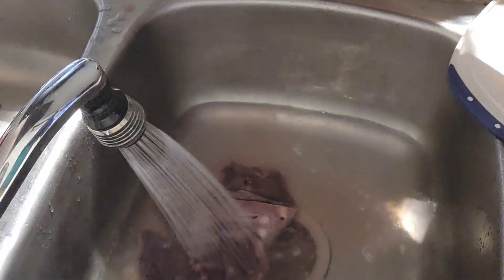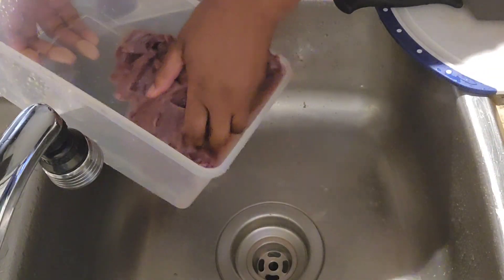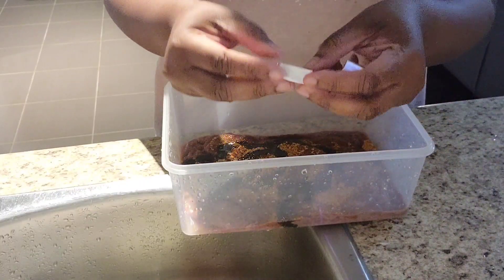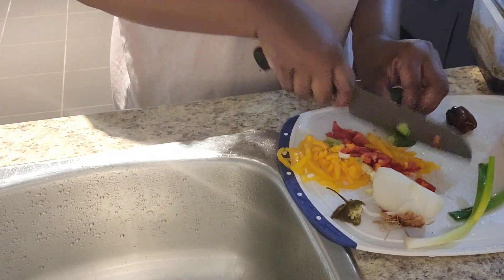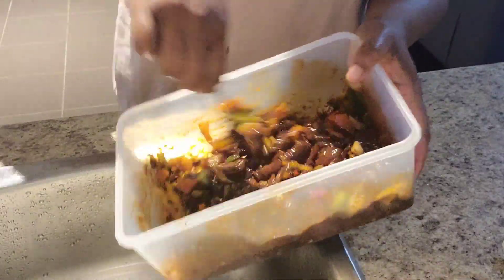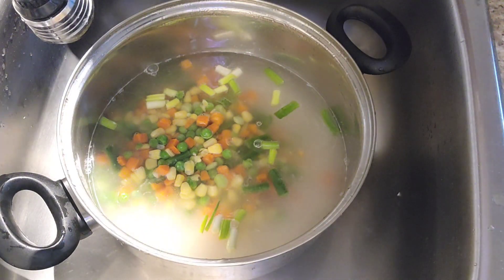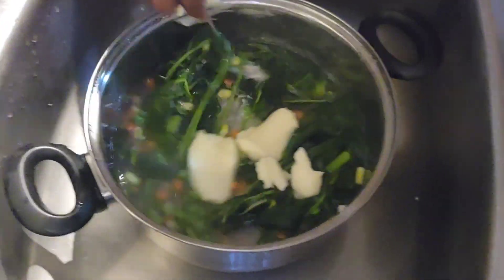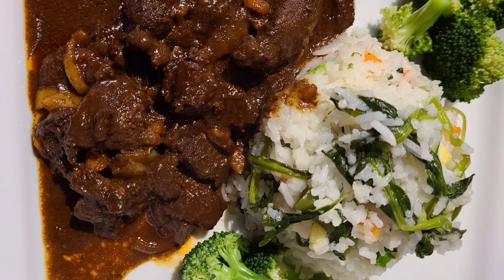How to prepare beef liver and spinach veggie rice the Jamaican way 🇯🇲 quick and easy healthy meal!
Hey guys!! Welcome back it's a fresh week with another food video but detail this time lol.

Ingredients:
Beef liver
Grace browning
Maggie cube seasoning
Cool running all purpose seasoning
Vegetable cooking oil
Onions, garlic, green,yellow,orange peppers scotch bonnet pepper.
2-3 cups of Rice
Salt
Spinach
Mixed veggies
Butter
Broccoli for the sides

Very simple meal!
All products can get at Walmart, Canadian superstore, Walgreens etc.

Please give my video a thumbs up let me know down in the description box if you guys will try this 😃. It's healthy except the rice lol.